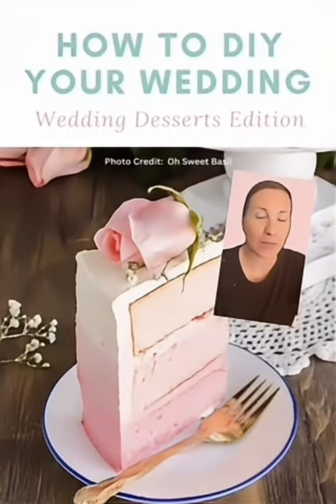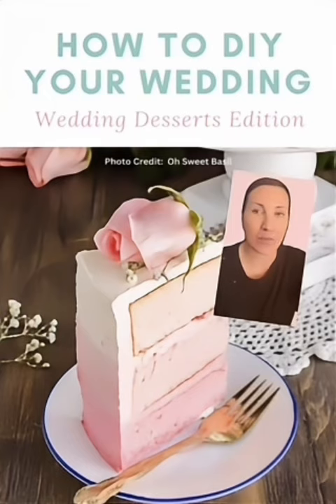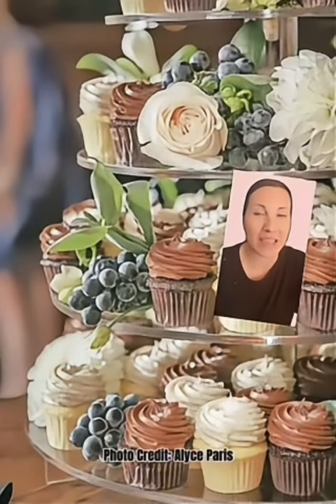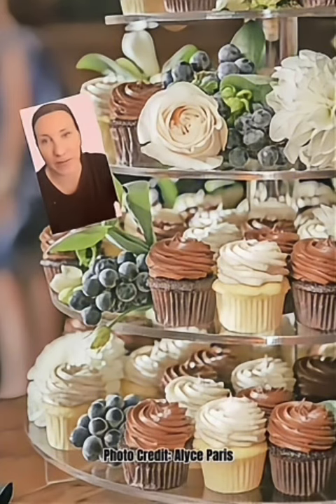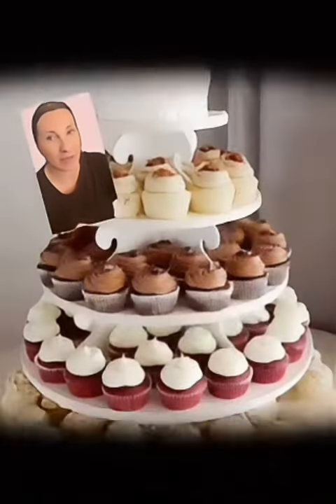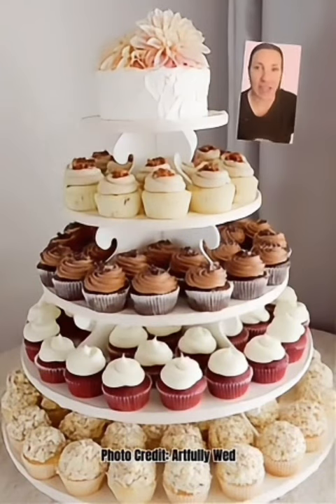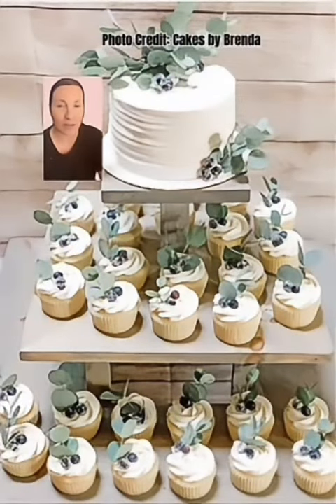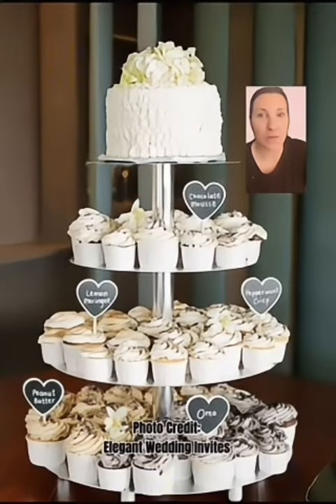DIY Cupcake Tower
Creating a DIY cupcake cake tower is a fun and easy way to add a personal touch to your wedding! It's a unique, budget-friendly centerpiece that guests will love and here’s how to do it!.

Schedule your free intro session

It's free and easy -- @irenesbells